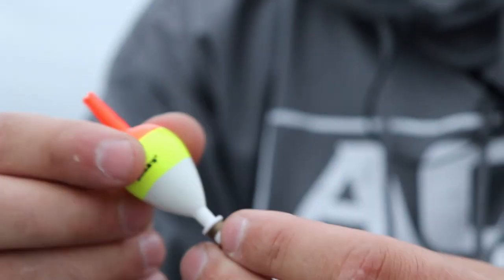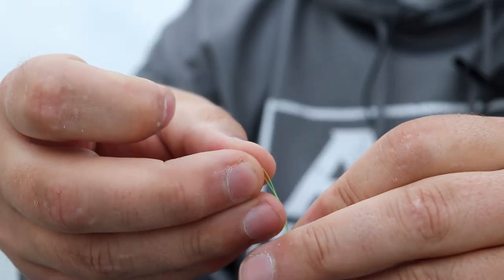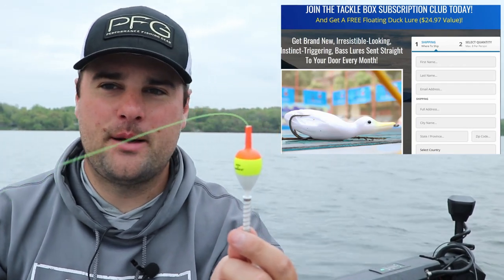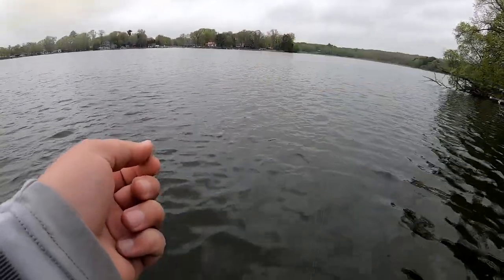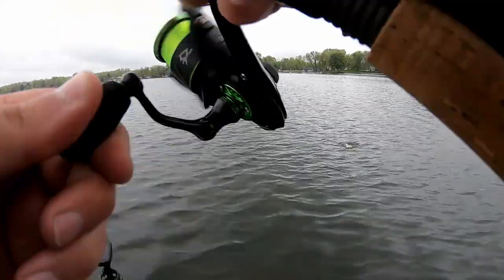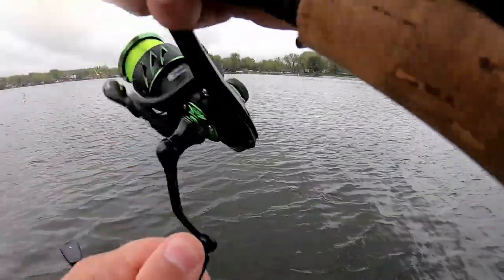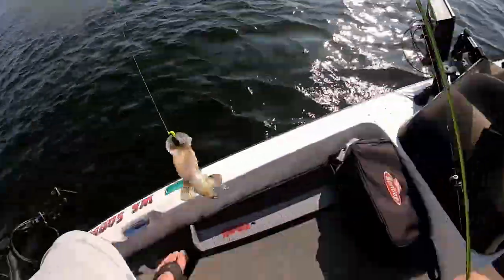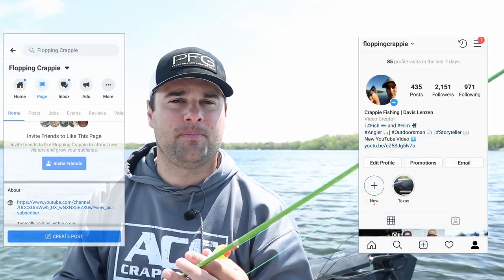Crappie Fishing with a Bobber and Jig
Crappie are in shallow water upnorth as their setting up to spawn. One of the best techniques to catch crappie in the spring is with a bobber and jig rig. This simple Bobber and Jig rig is easy to cast and will help you catch a ton of crappie this spring.
-FC

Send Mail Here:
Davis Lenzen

Camera Gear*
Big Camera
LAV Mic
Cheap Gopro
Editing Software
Big Camera Mic
Small Tripod
Big Tripod
Wide Lens